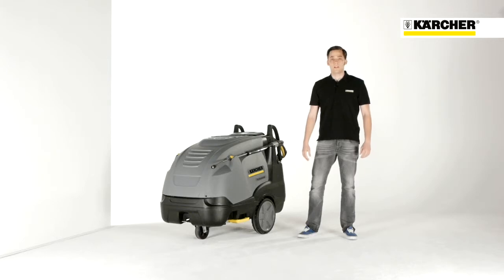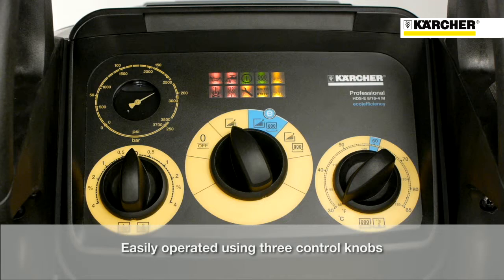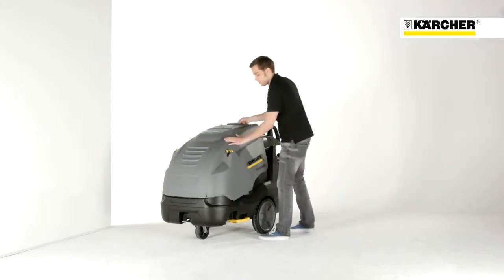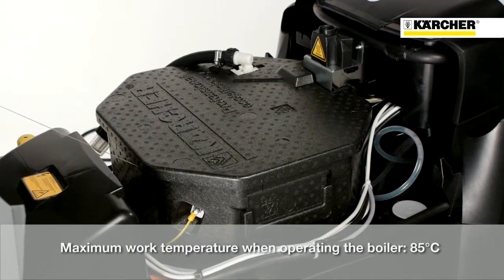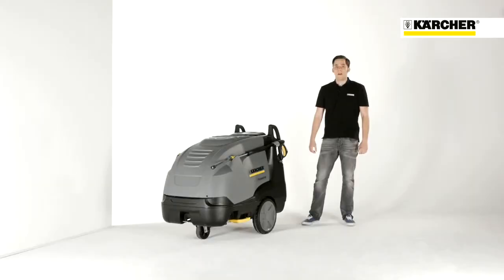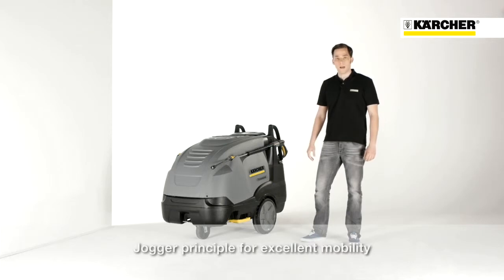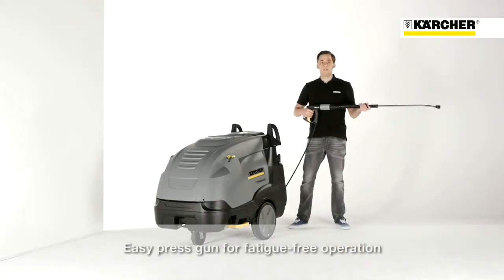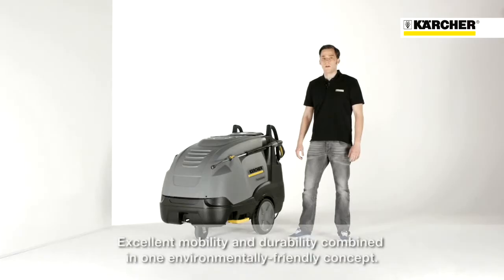Kärcher HDS-E 8/16-4 M Special Class Pressure Cleaner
The electrically heated HDS E 8/16-4 M hot water high-pressure cleaner impresses with 24 kW heating output and high energy efficiency wherever exhaust gases are undesirable or not permitted.

Available from Taurus Maintenance Products Namibia & Kärcher Center Taurus

Taurus Maintenance Products Namibia: the nation's top manufacturer and supplier of cleaning products and equipment. We serve industries such hospitality, mining, automotive, healthcare and retail. We are also open to the public for anyone who wants that same great quality for their homes.